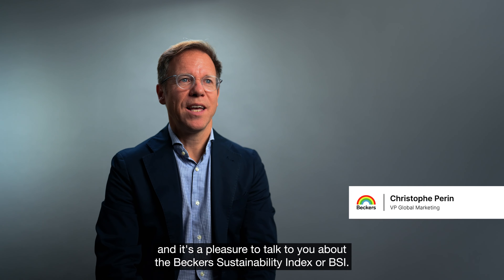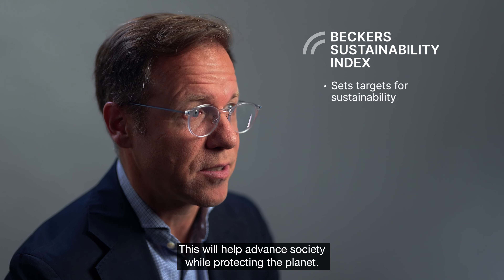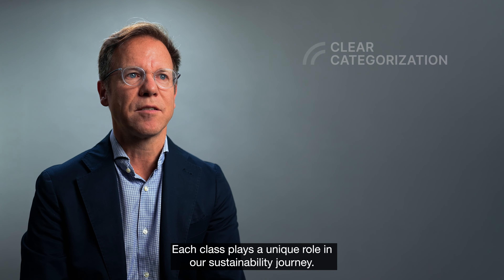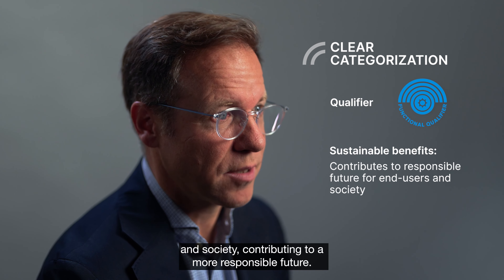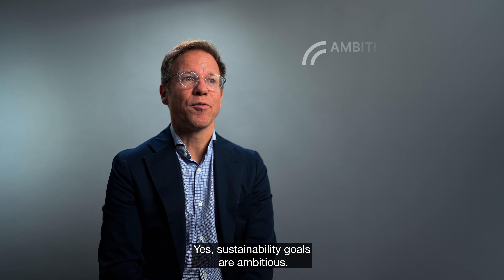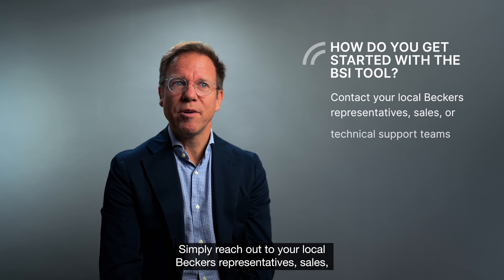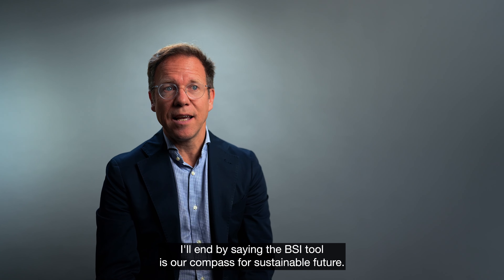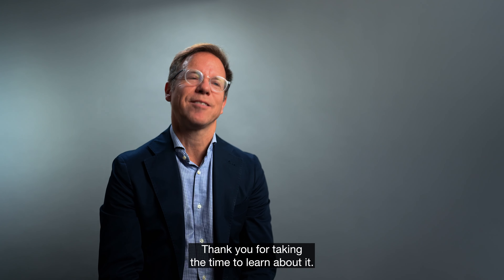Beckers Sustainability Index - A powerful tool for measuring and improving coating sustainability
The BSI helps set targets and measures the sustainability of our products, enabling us to advance society while protecting the planet.

In this video, VP Global Marketing at Beckers Group Christophe Perin talks about how Beckers is on course to achieve 50 per cent sales of net sustainable products by 2030, and to phase out all products that have sustainability issues by this date.

Crucial to this is the way BSI categorizes products into four distinct classes, each class playing a specific role in our sustainability journey.

Find out what we’re doing at Beckers to eradicate unsustainable products while helping our customers transition to more sustainable alternatives.